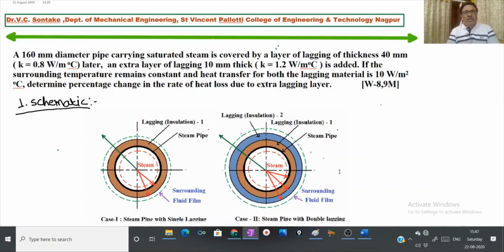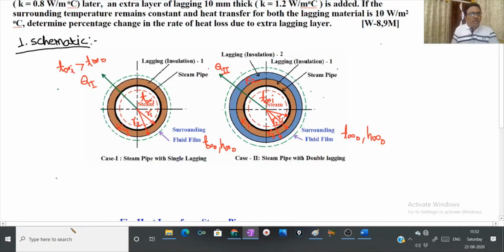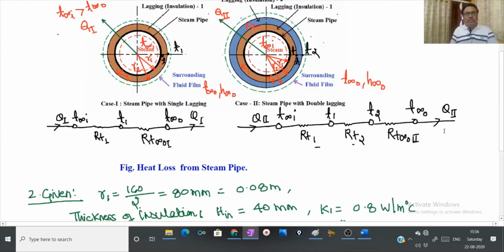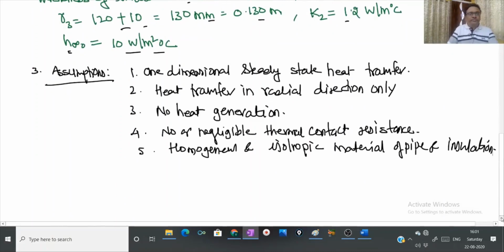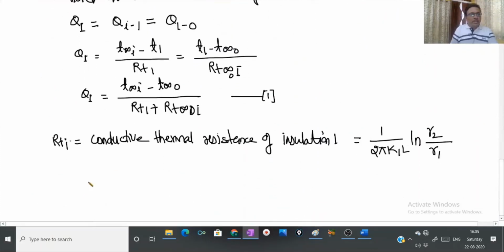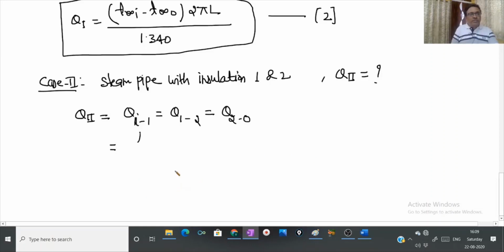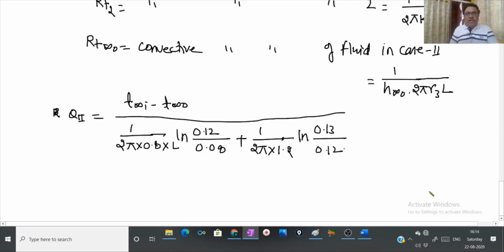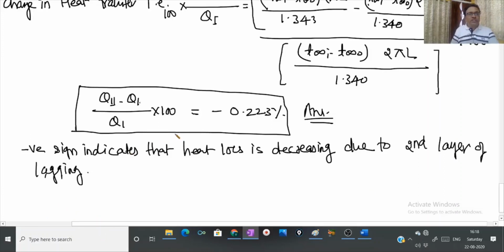1.35 - Critical Radius of Insulation ( Steam pipe)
In this video, heat transfer analysis through Steam pipewith and without insulation has been discussed.